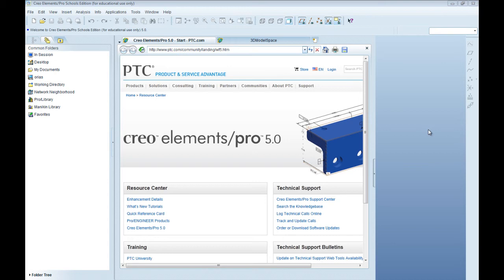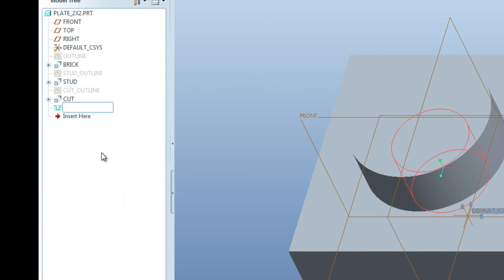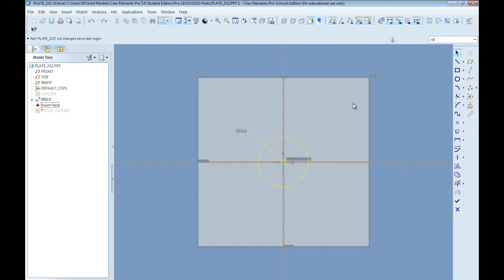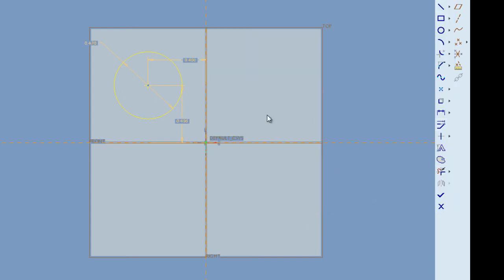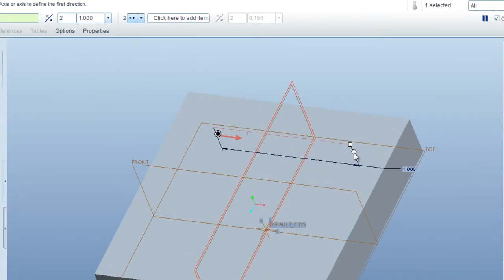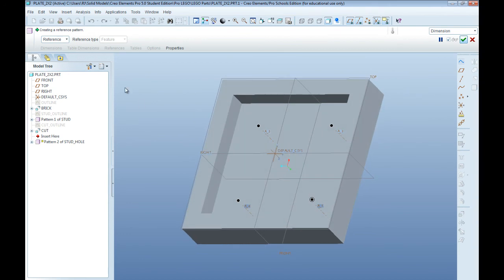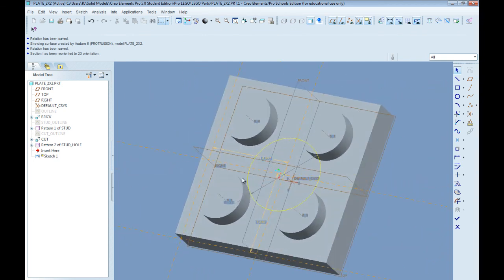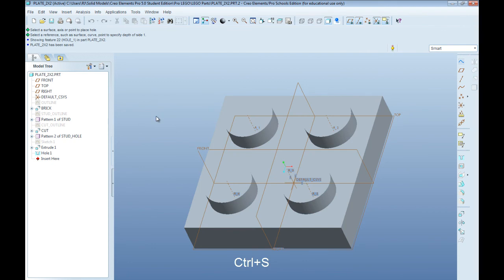Pro/LEGO - Lesson 2 - Modifying Existing Parts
Lesson 2:
Using Dynamic Edit and Edit Definition
Using relations
Creating patterns

Challenge yourself:
Modify the "plate_1x1" part to create a 2x4 and a 4x4 LEGO plate. What other LEGOs can be created from this basic part?